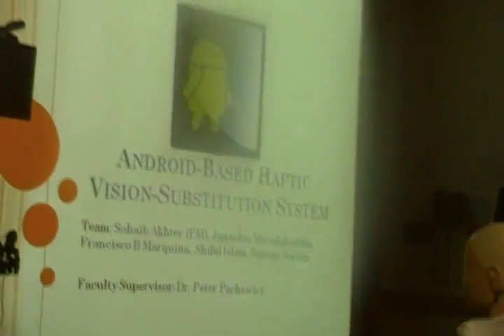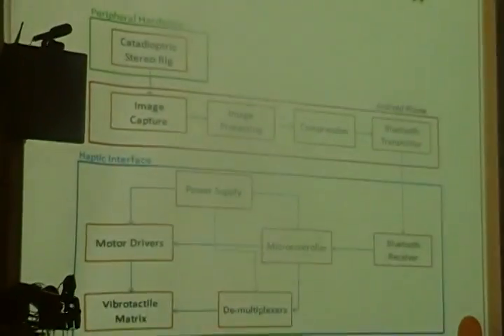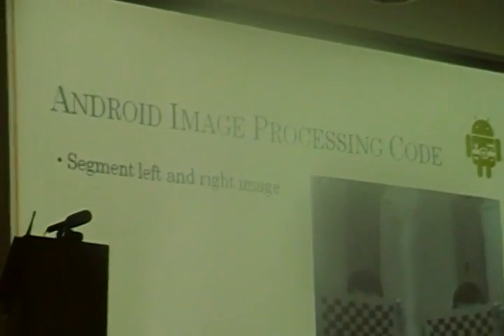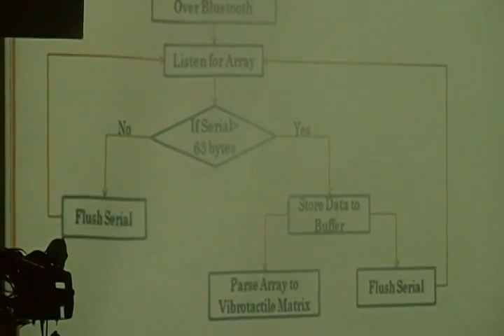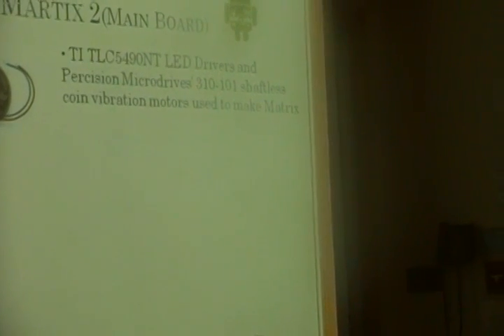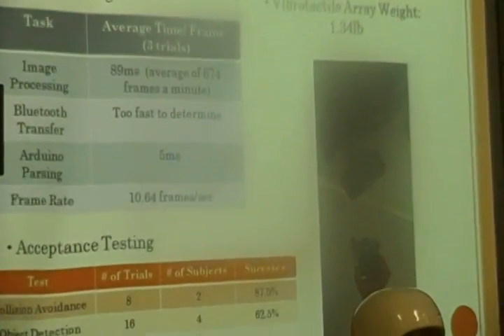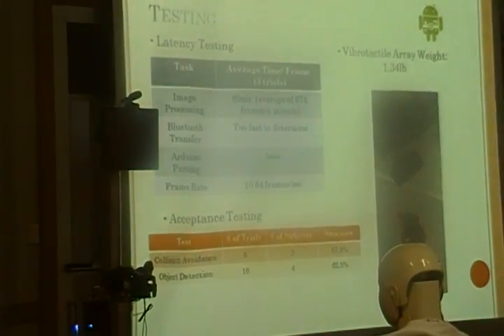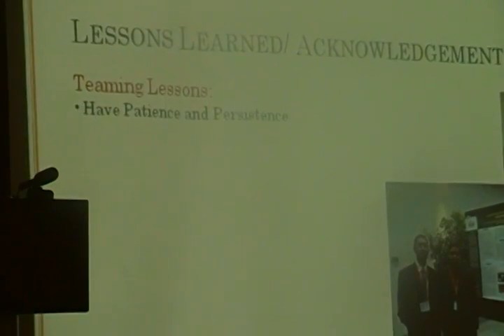GMU Senior Presentations (2011) - Spring 10th presentation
Android-Based Haptic Vision-Substitution System

Presenter: Sohaib Akhter, Junaiden Mirsalahuddin, Francisco Marquina, Shiful Islam, Sameer Sareen
Date: 4/29/2010
12:30pm - 5:00pm in Room 178
Enterprise Building